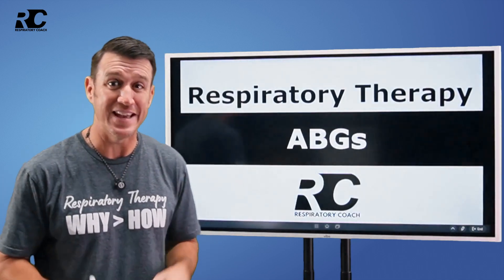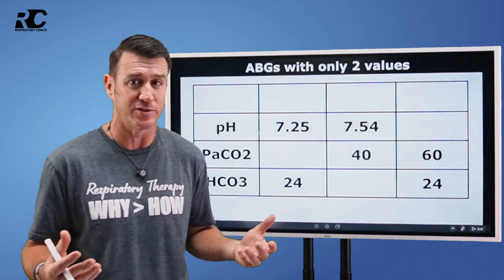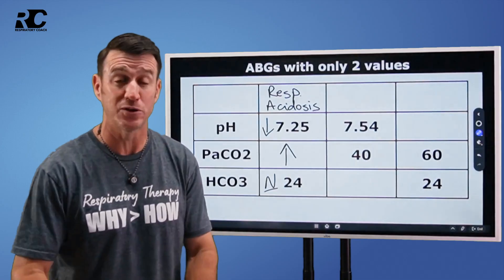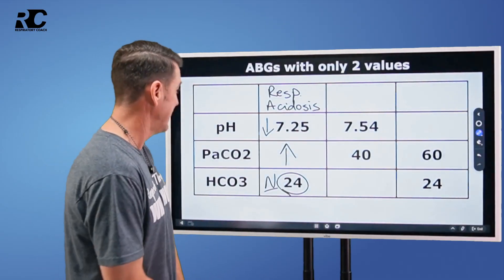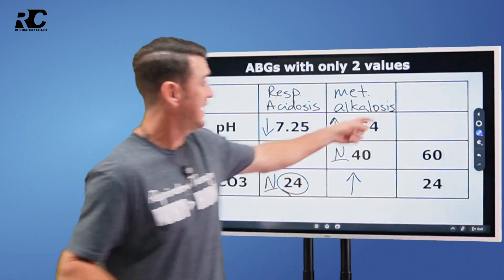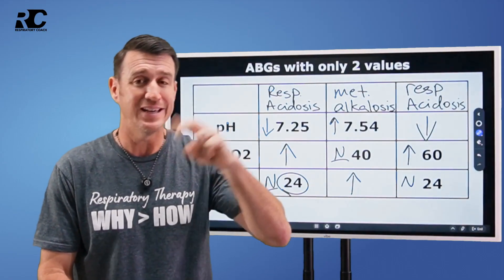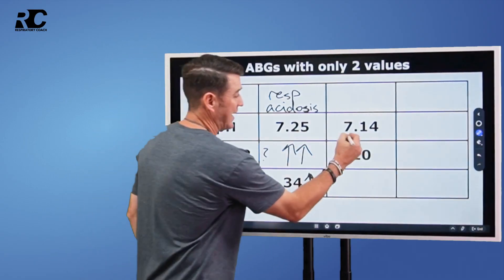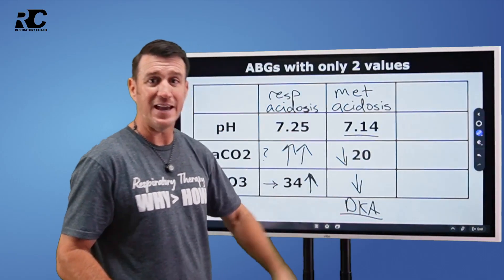Respiratory Therapy - How to Interpret ABGs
In this video, we break down how to interpret arterial blood gases even when you are only given two values.

Understanding ABGs is one of the most important skills in respiratory therapy. When you know how to look at pH, PaCO2, and HCO3 and connect them to the patient’s clinical picture, you can confidently decide whether the problem is respiratory or metabolic.

This lesson keeps the focus simple. We walk through examples side by side, look at the changes in pH and CO2 or HCO3, and build the foundation you need to assess acid-base status quickly. Once you understand these patterns, ABGs become much easier to decode on exams, in clinicals, and at the bedside.

🎬 The Shift is LIVE
Keep up with new episodes of our first-of-its-kind respiratory therapy reality series right here on the Respiratory Coach YouTube channel.

This content is for educational use only and not intended as a clinical recommendation for individual patients.